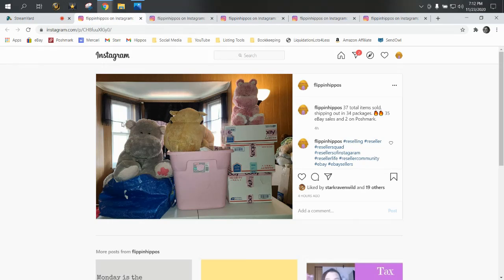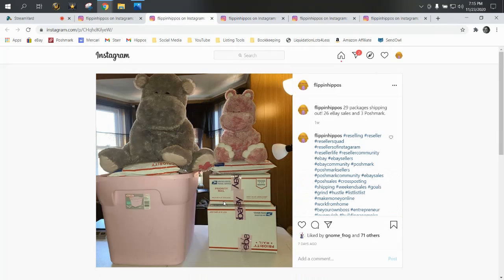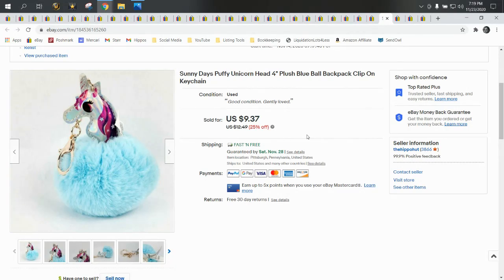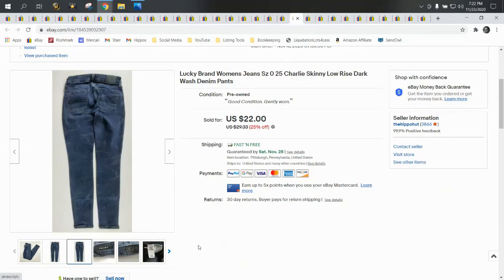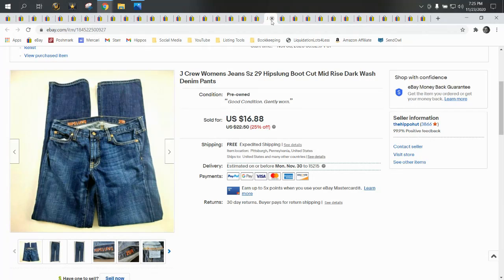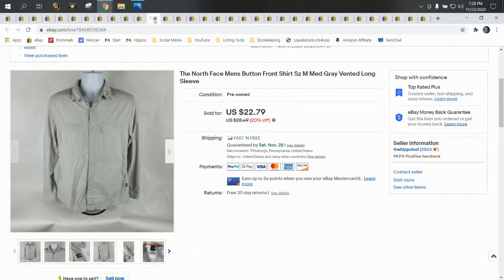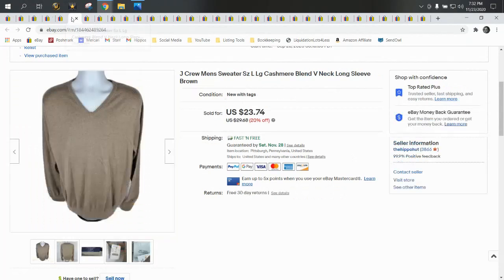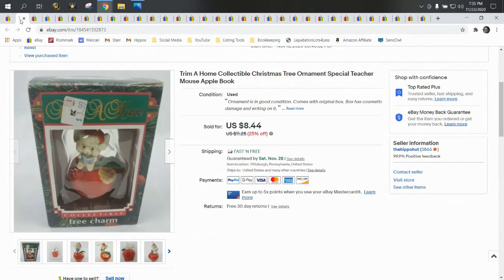What Sold on eBay? | 11/16 - 11/22